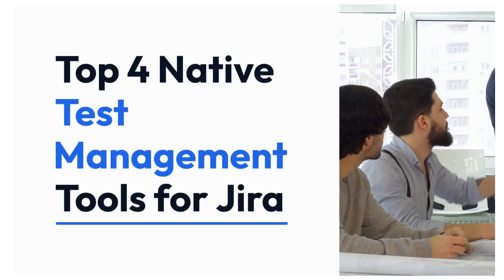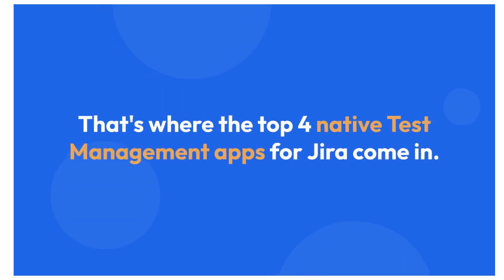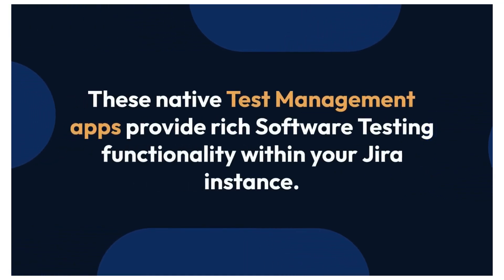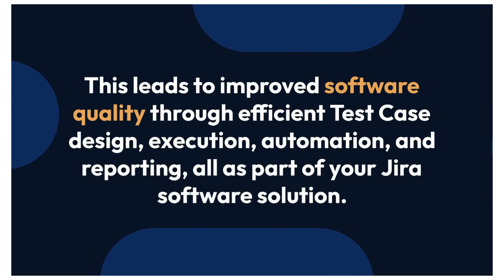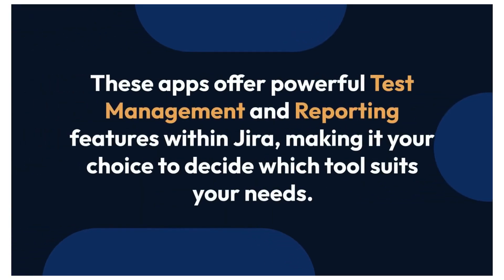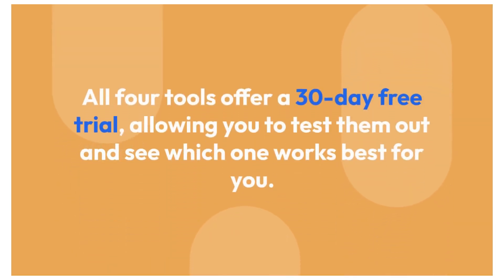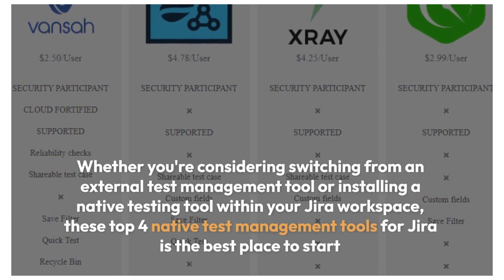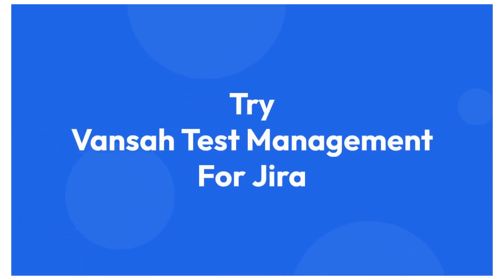Top 4 Test Management apps for Jira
Jira software is definitely the most favoured solution for agile, software and project management teams. For Test Management, Jira has a variety of Testing apps available from the Atlassian Marketplace for Jira.

Our review is based on Native Jira Apps which support a range of Team Types including DevOps and Agile teams.

When we refer to Native we mean the tools would be required to provide functionality such as Tests, and Test processes used by QA directly within you Jira instance.

Both Vansah and QMetry are close to 50% cheaper than Zephyr Squad and Xray. When comparing the features available within the Top 4 Test Management Tools for Jira we believe they all provide powerful Test Management and Reporting features within Jira so its really your choice to make either tool your platform.

We hope the video will help you decide on either switching from an external Test Management tool or installing the appropriate Native Testing tool within your Jira workspace.